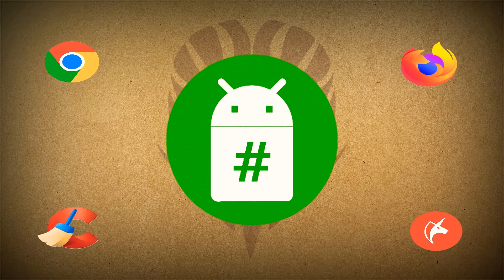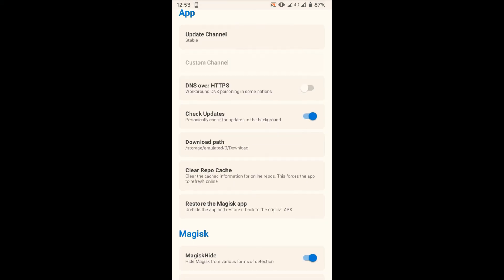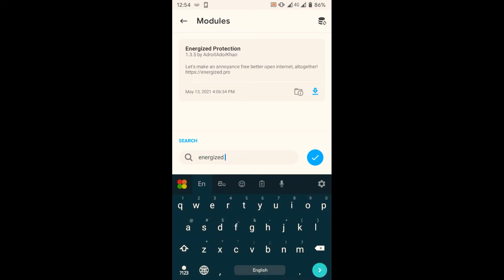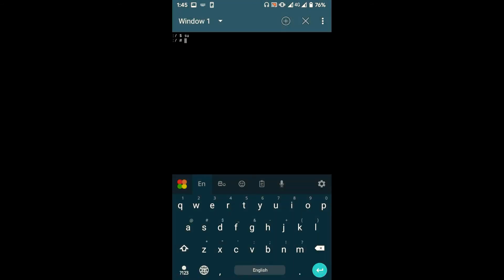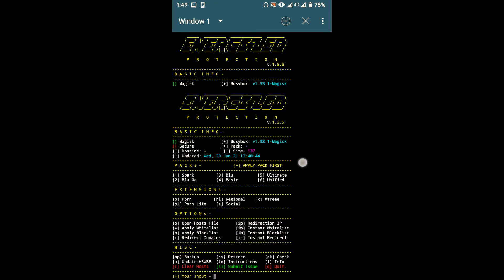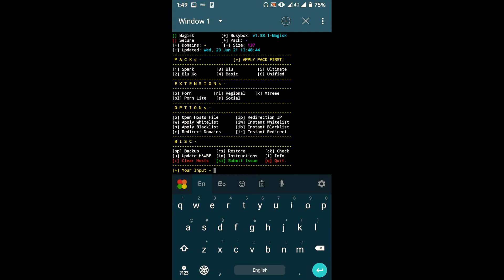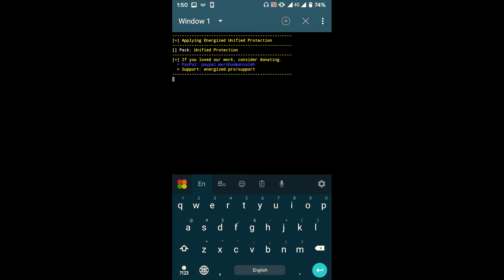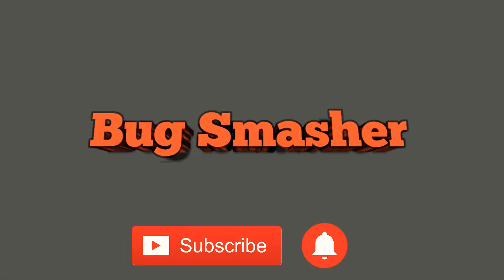How to remove ads from your phone... Magisk Tutorials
This video explain how to remove ads from web and your phone in just one module.